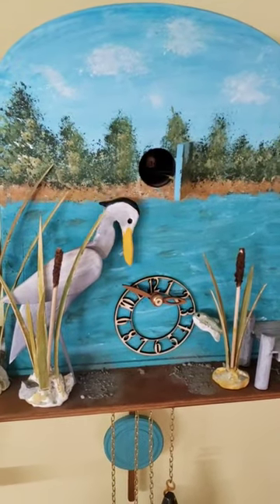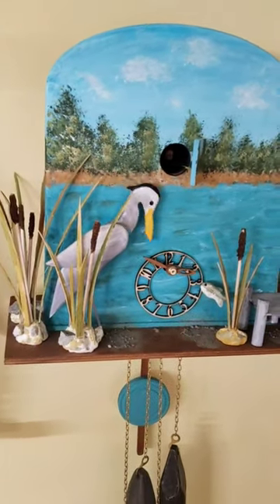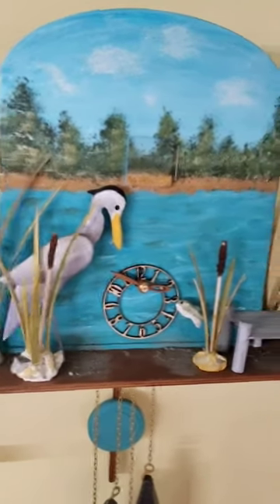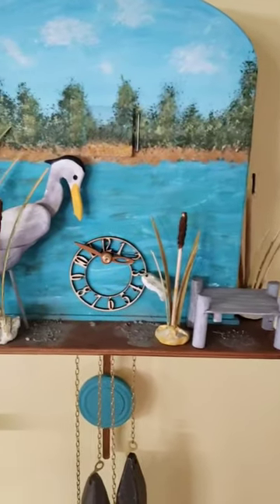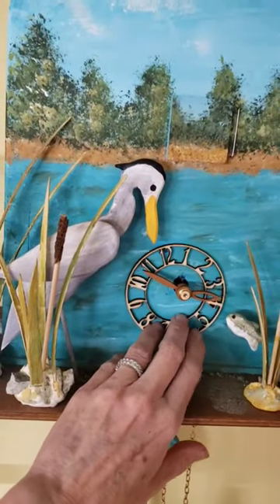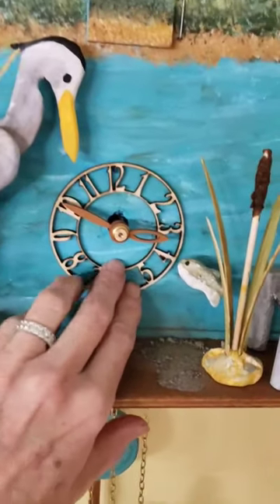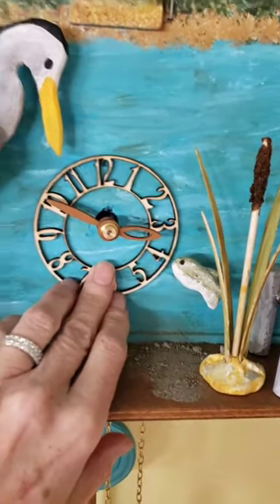Considering paint colors for the dial for the Lake Cuckoo Clock. Leaning toward yellow or gold.